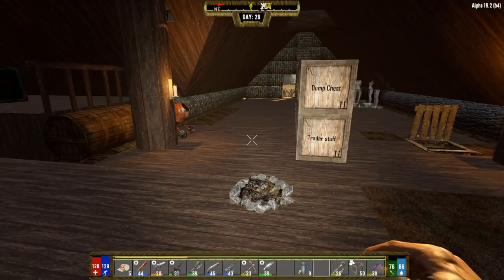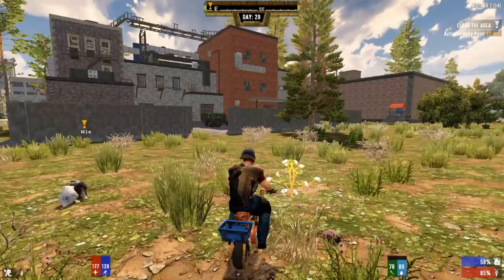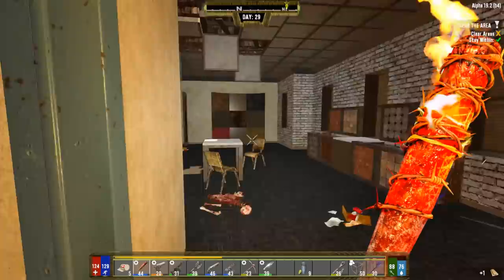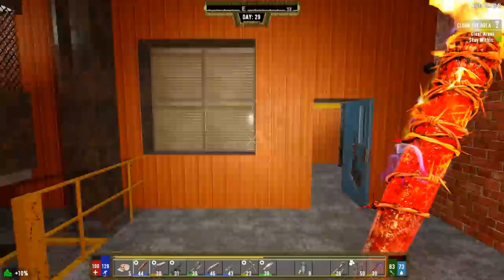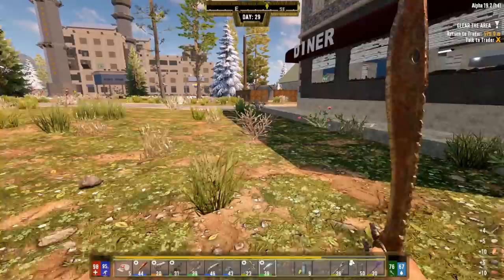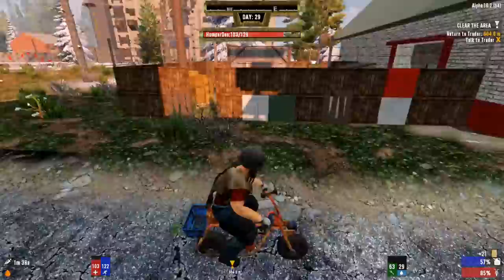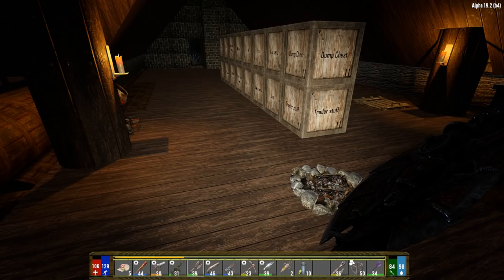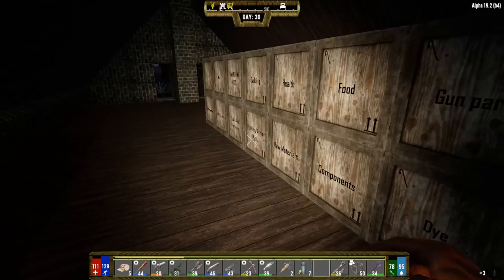Dirty Deeds | Darkness Falls Mod | 7 Days To Die | Ep 30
Day 7 Horde Base 7DTD / 7 Days to Die is an open-world game that is a unique combination of first person shooter, survival horror, tower defense, and role-playing games. Play the definitive zombie survival sandbox RPG that came first. Navezgane awaits!

My build!